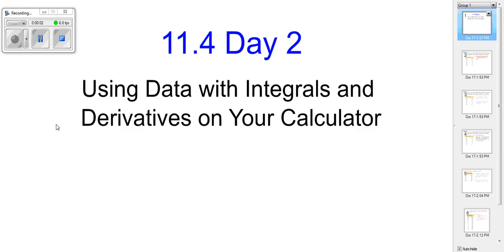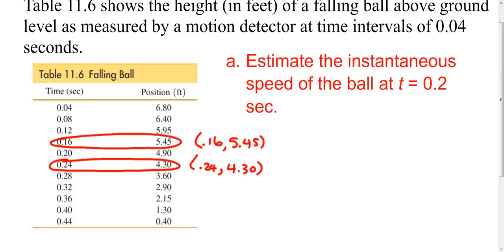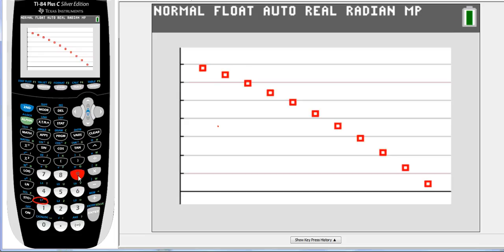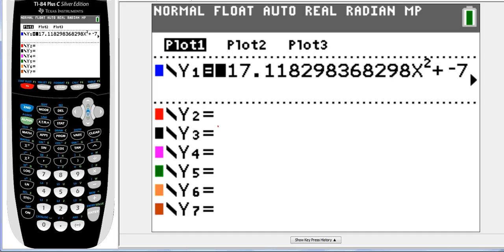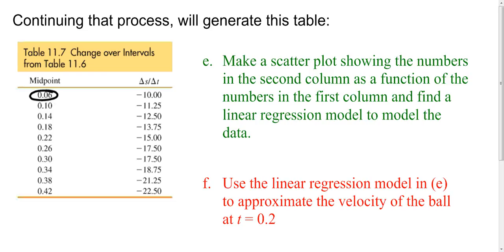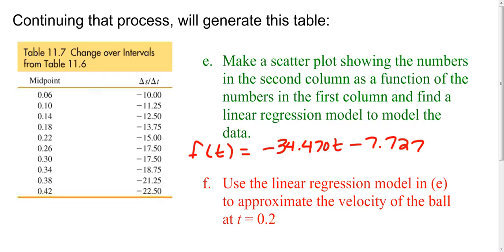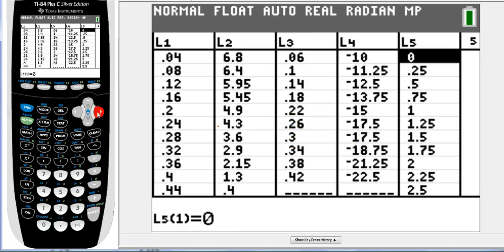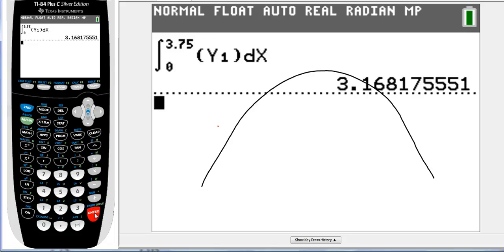11 4 Day 2 Derivatives and Integrals from Data on Your Calculator